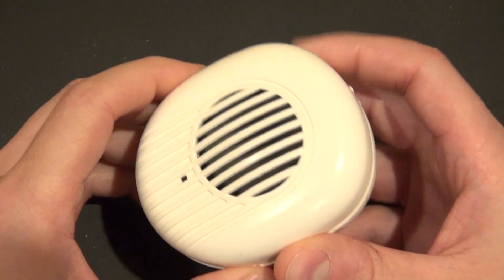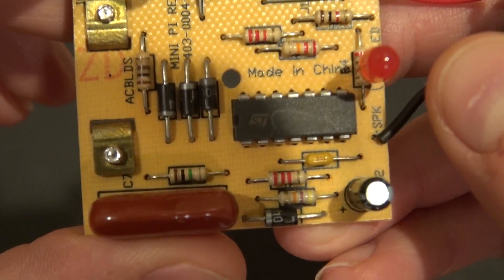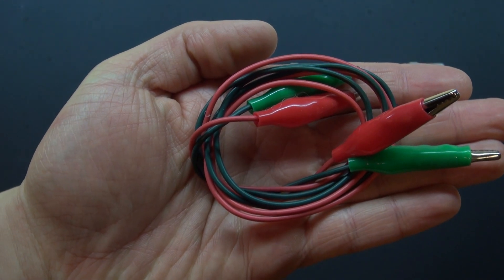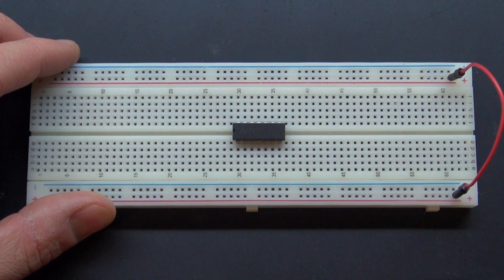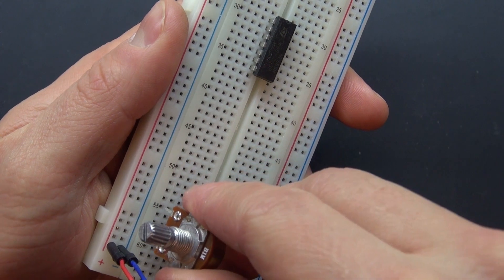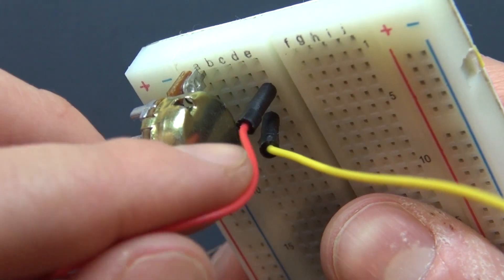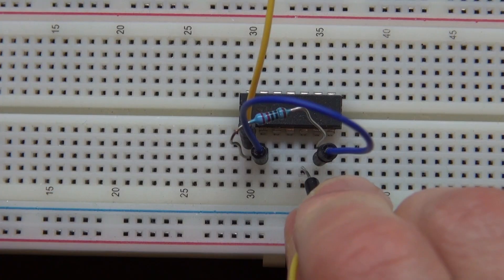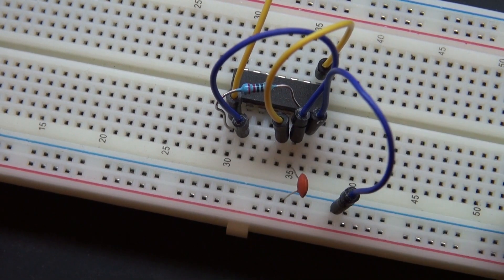556 Timer Test Duel Punk Console On A Breadboard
This is how to make a duel punk console on a breadboard. This is a very interesting and fun circuit to make.

556 Timer
2 1mega ohm potentiometers
2 104 nf ceramic capacitors
220 ohm resistor
3.3 µf electrolytic capacitor
And 6 ohm 2 watt speaker
To connect everything, you will need 2 alligator clips and a breadboard.